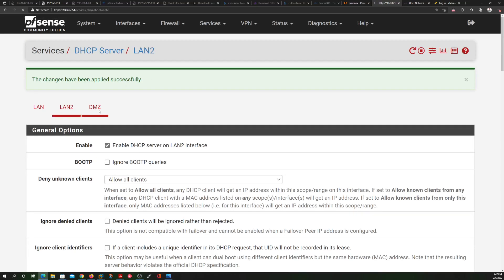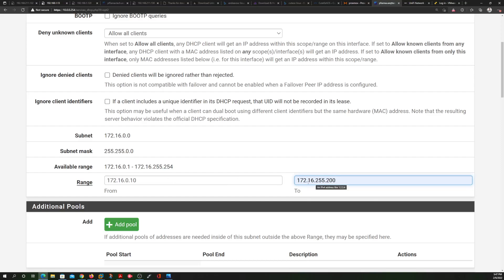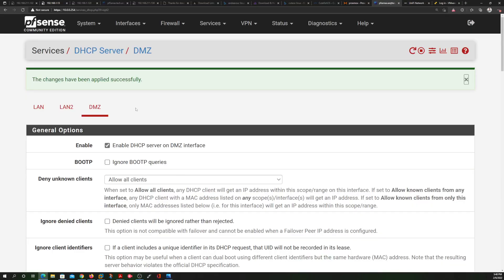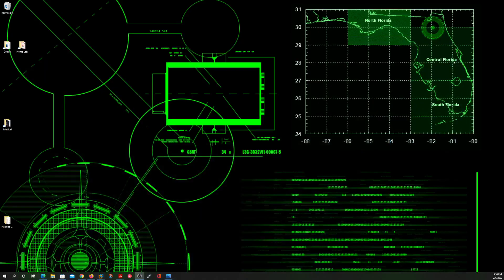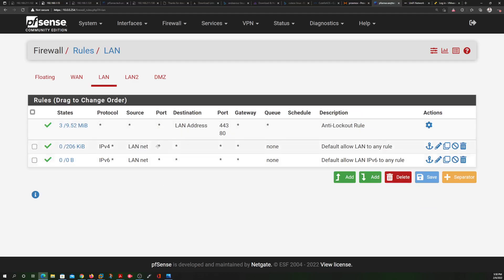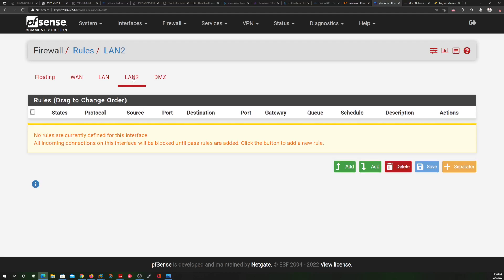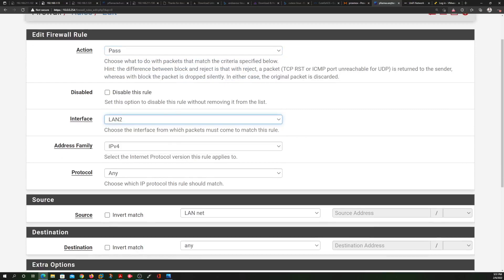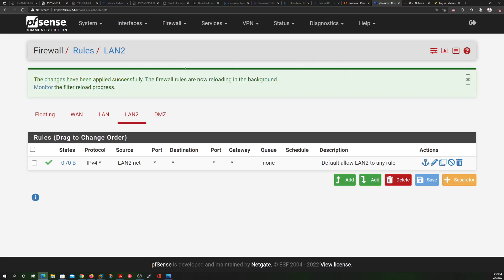Part 2: How to Enable DHCP Services & Create Firewall Rules on pfSense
This is a continuation of our pfSense project that we started in part 1. If you haven't yet, please watch that video before watching this in order to understand what's going on.

If you have any questions/comments please leave them below.

Thank you for your continued support, and God Bless!